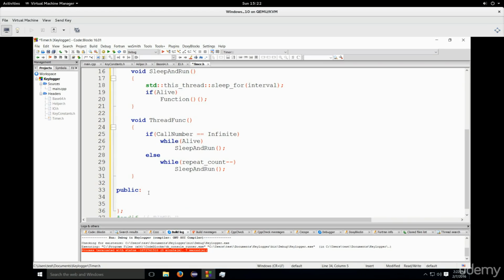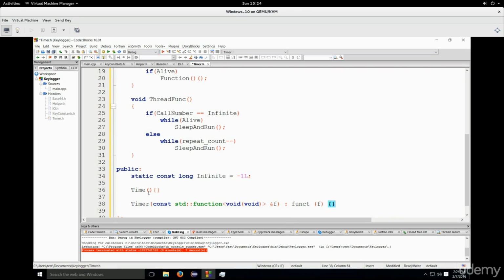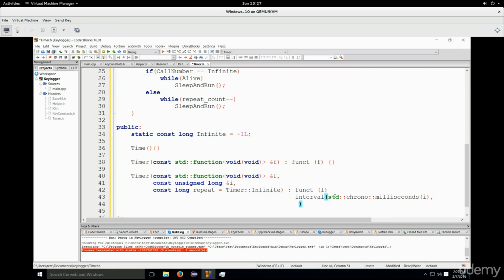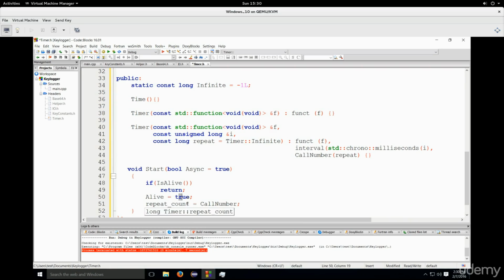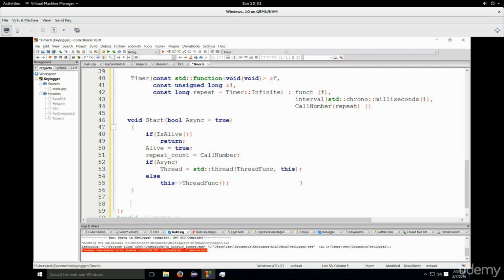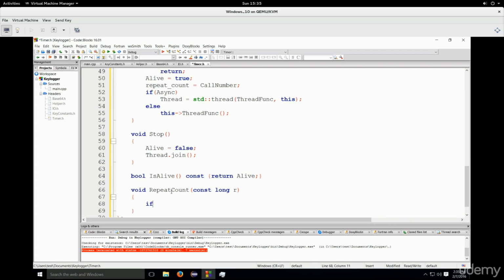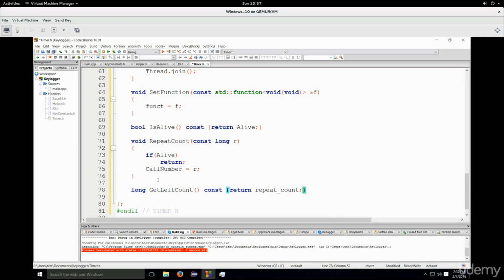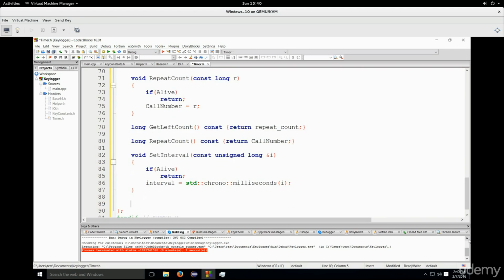18 Timer Header part 2